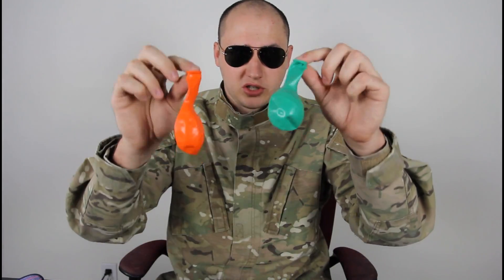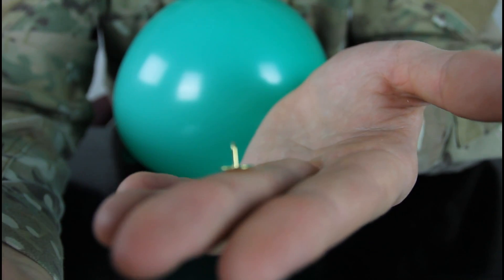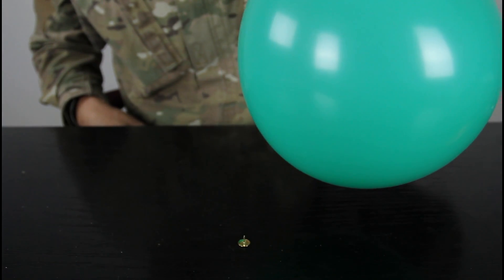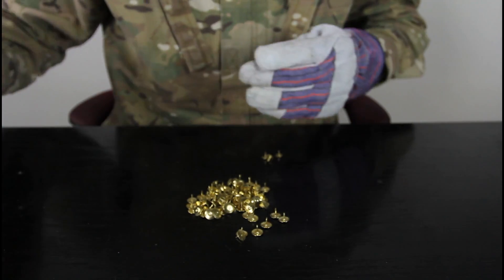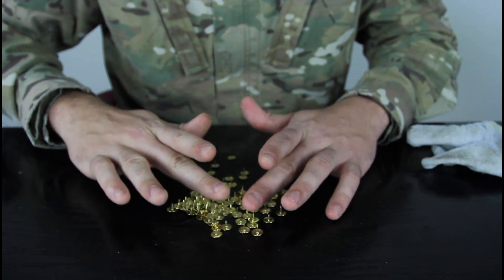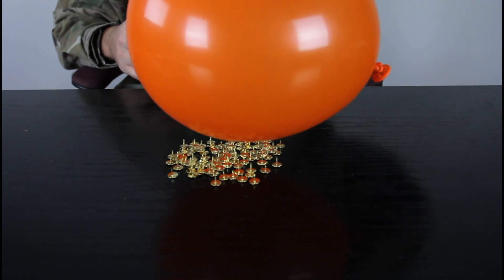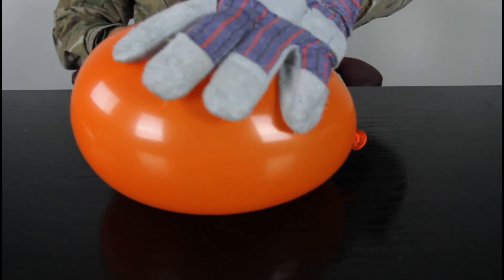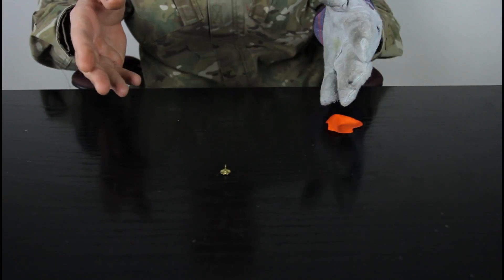Bed of Nails - Crazy Science Experiment!